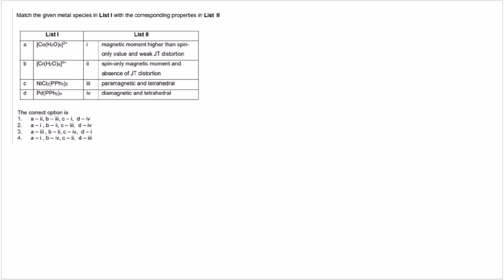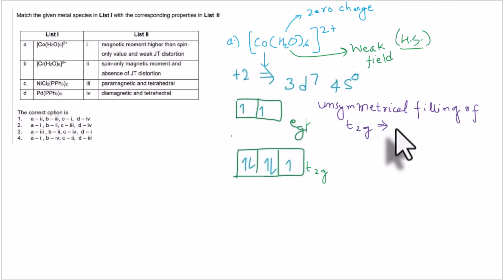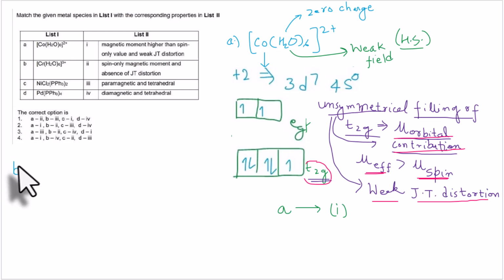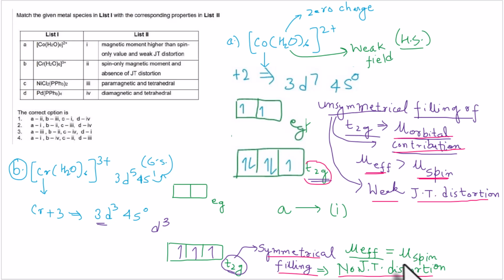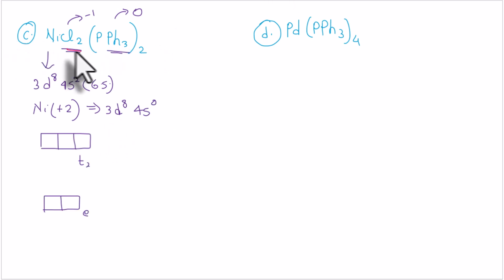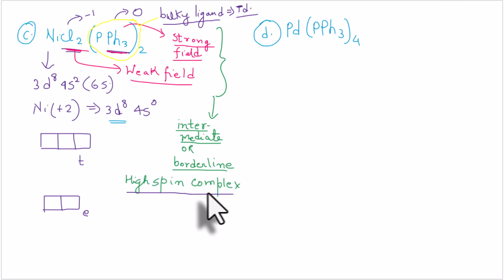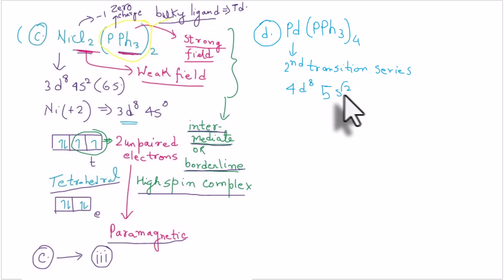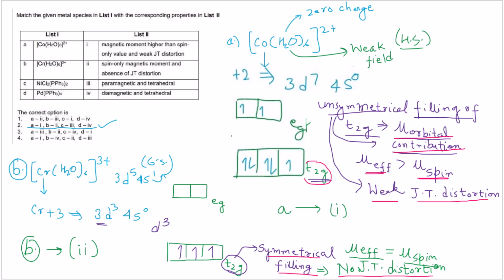Pd(PPh3)4, [Cr(H2O)6]3+ NiCl2(PPh3)2, [Co(H2O)6]2+ JT distortion and magnetic character?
JT distortion and magnetic character for Pd(PPh3)4, [Cr(H2O)6]3+
NiCl2(PPh3)2, [Co(H2O)6]2+